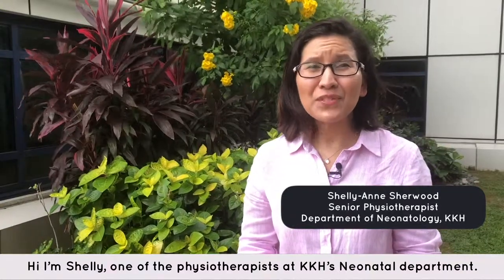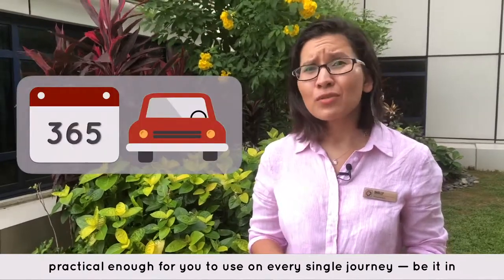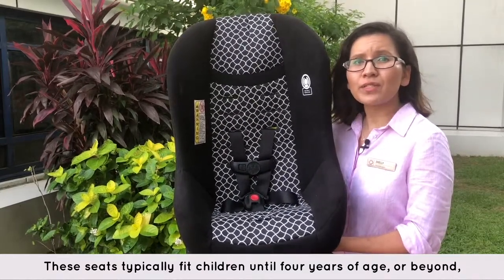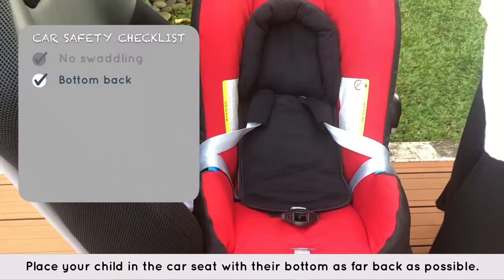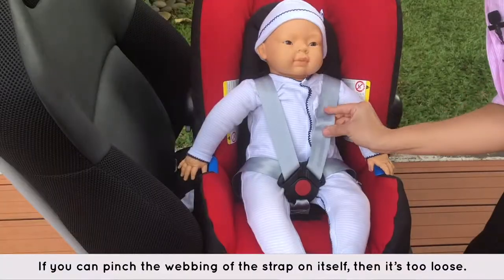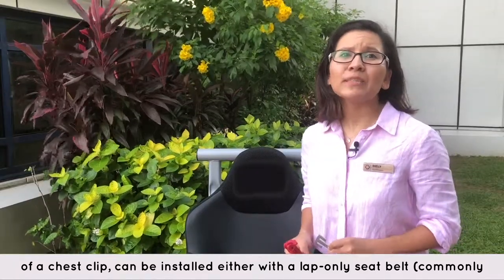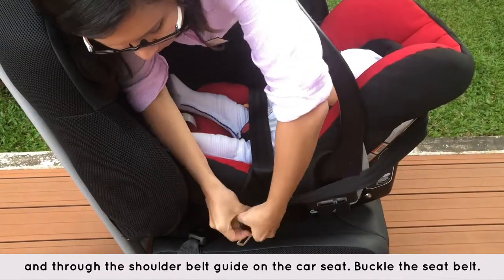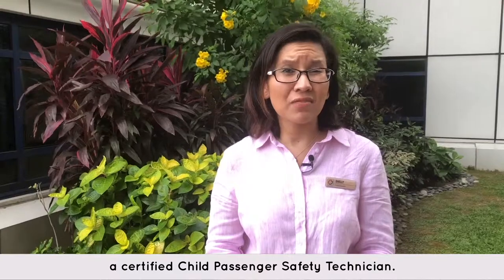3 Steps to Car Safety for Baby's First Year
It is important to understand the dangers of not using a car seat for your baby or toddler.

Step 1: Why to use, and how to chose, a car seat
Step 2: How to buckle your baby into an infant car seat
Step 3: Installing your infant car seat in a vehicle